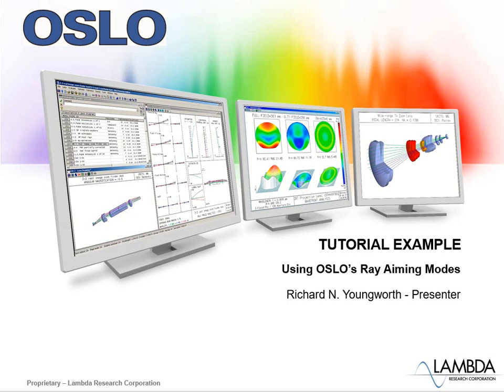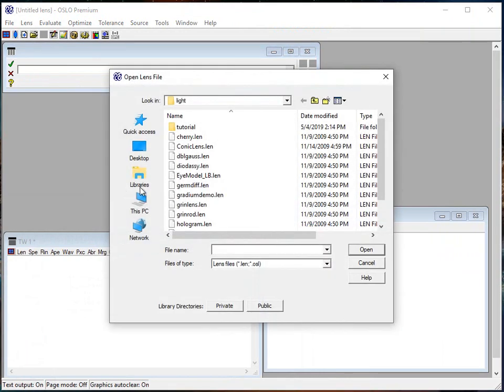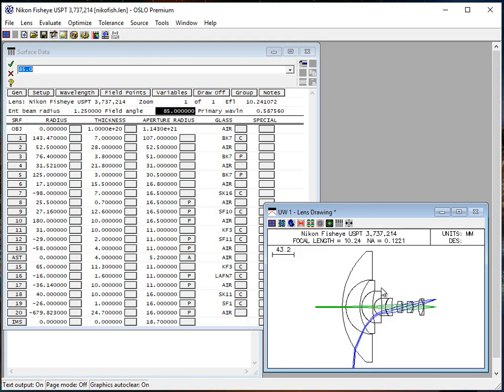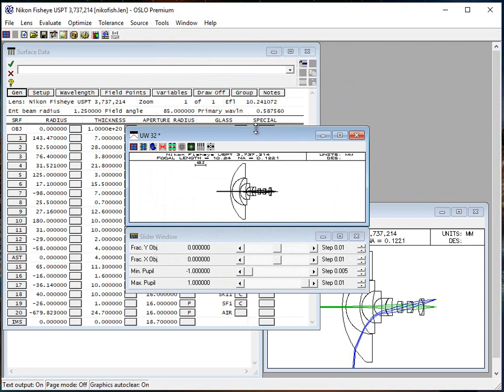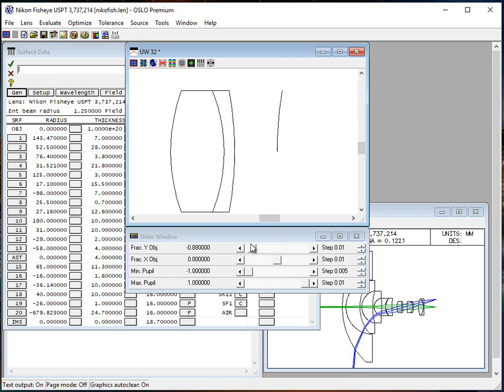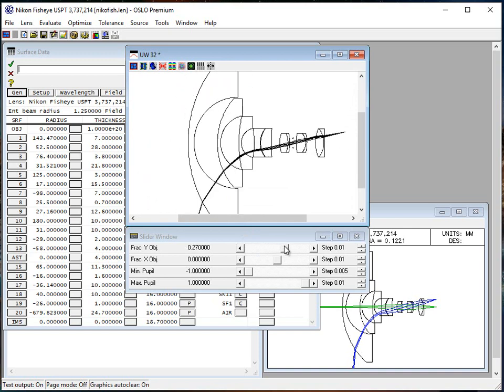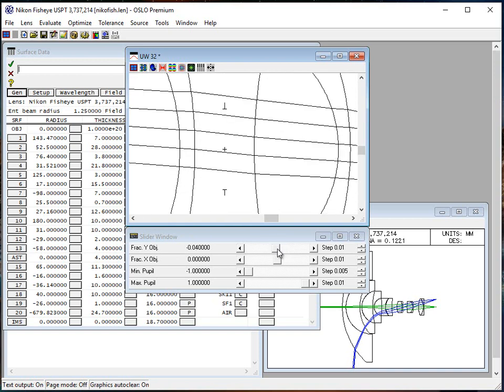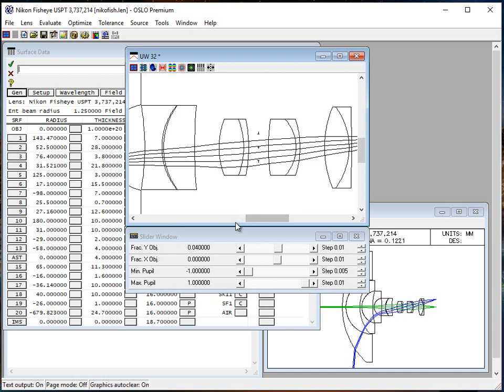OSLO RAIM 8 Tutorial Example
Goes through a fisheye lens example with sliders.